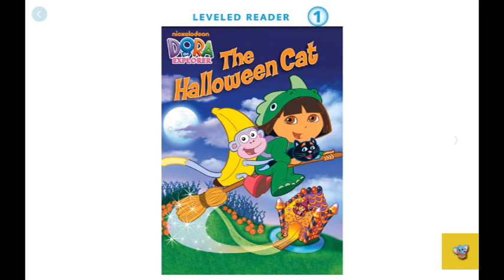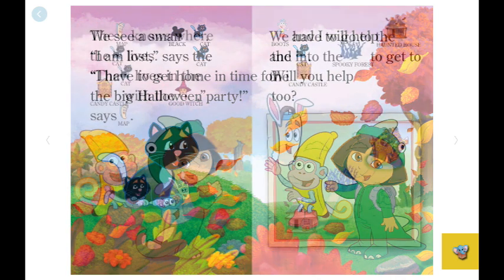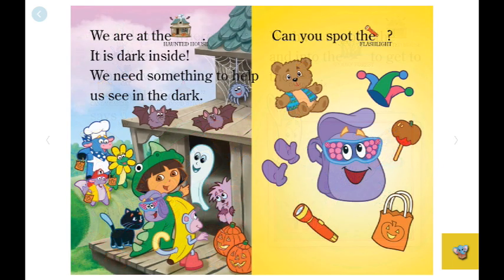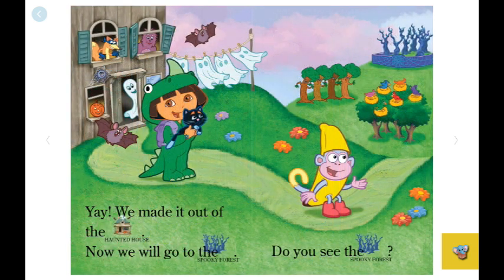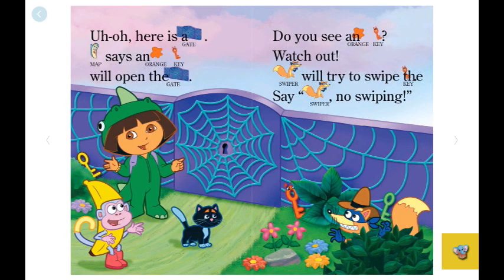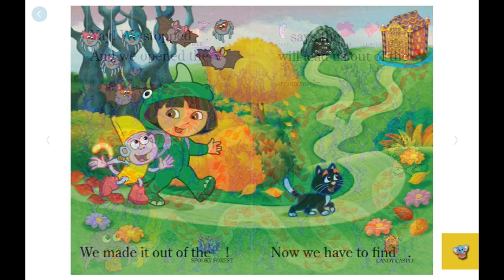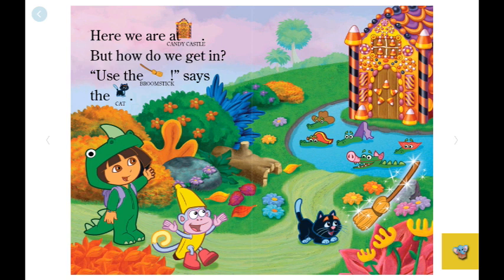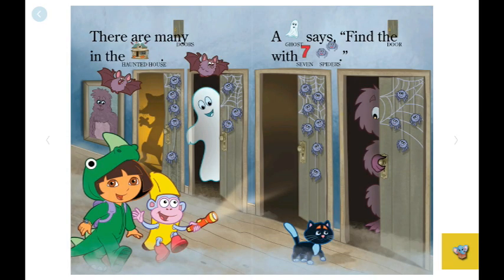147 - The Halloween Cat | Dora the Explorer | Kids Book Read Aloud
Kids Storybook Read Aloud - Dora the Explorer The Halloween Cat

Thank you for reading with me :)